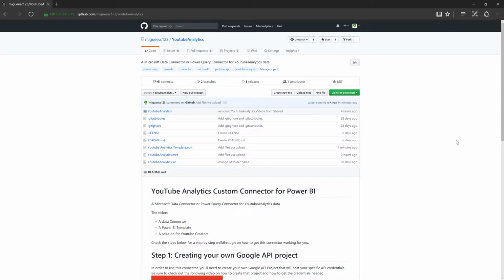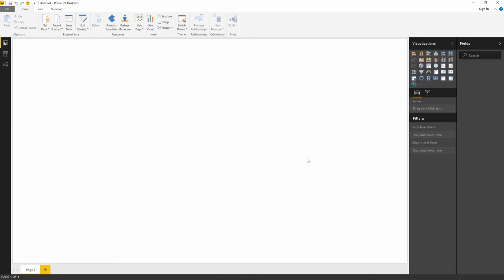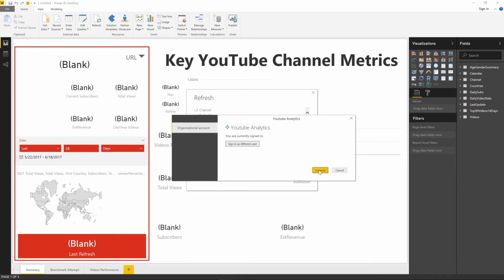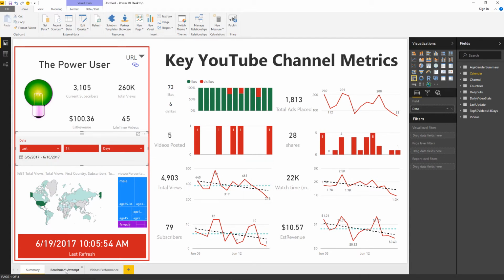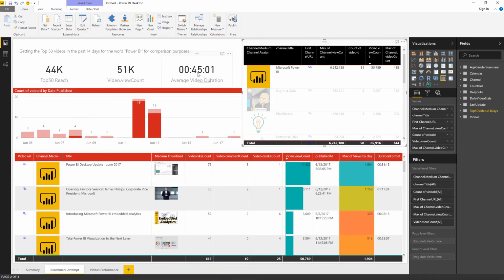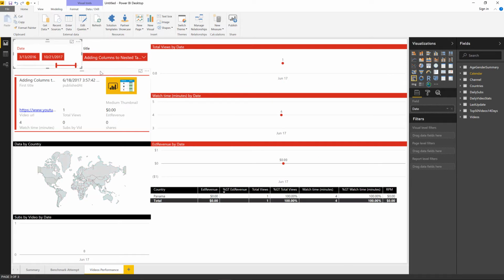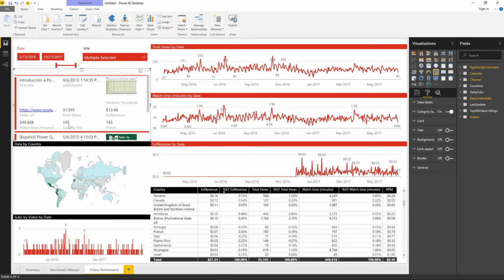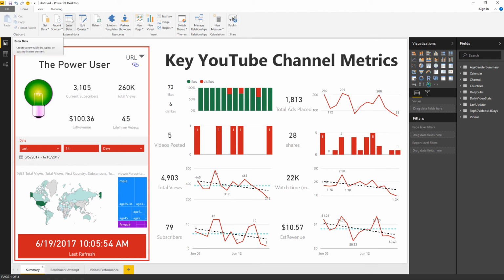Power BI Template for Youtube Analytics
Try out this Power BI template and let me know your comments!